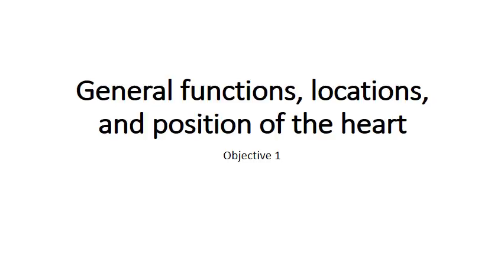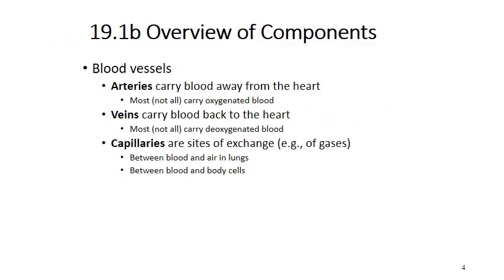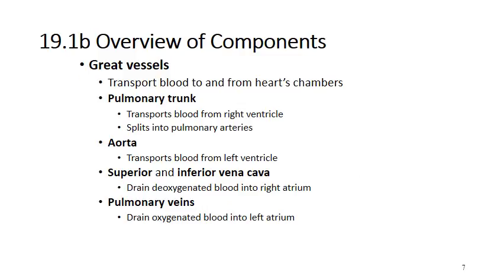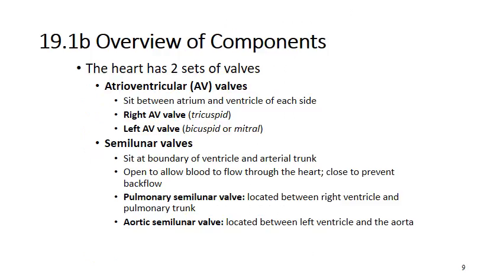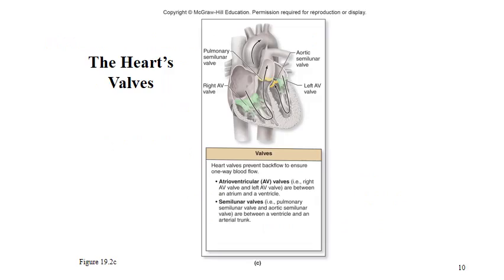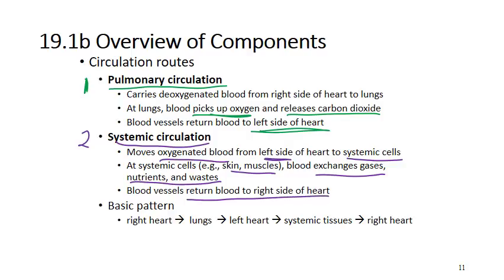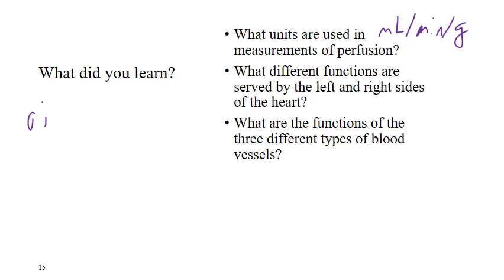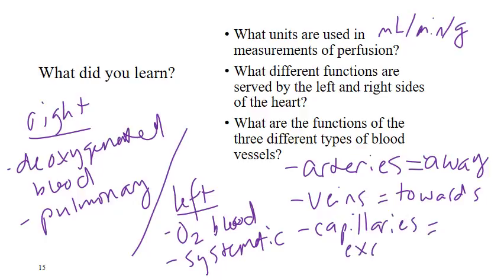Video Heart Obj 1 General functions components etc